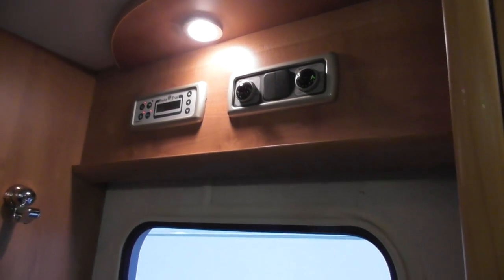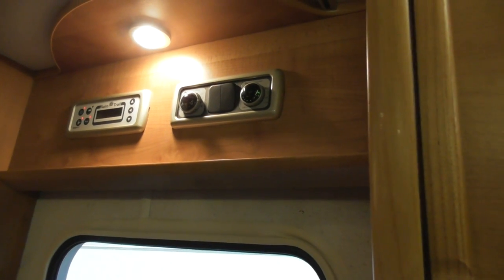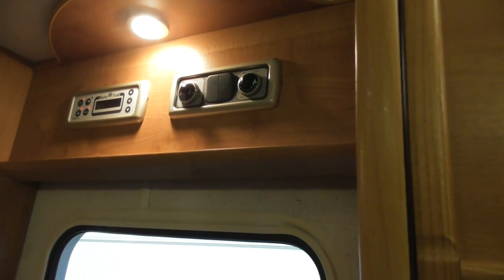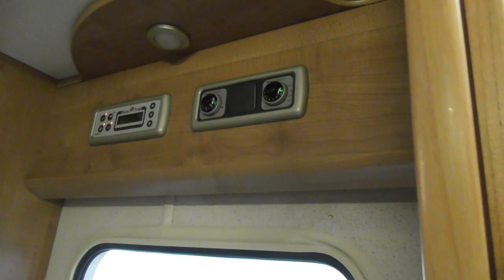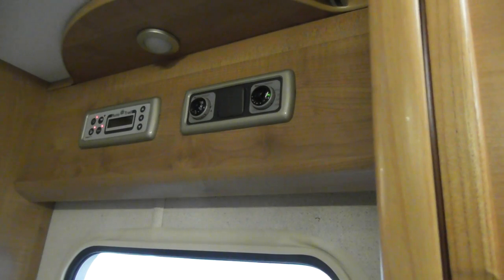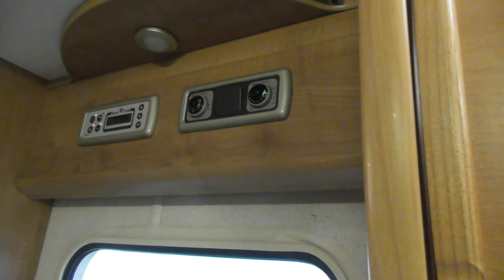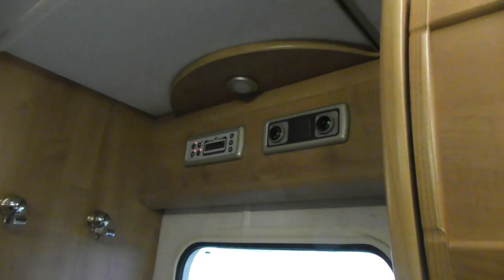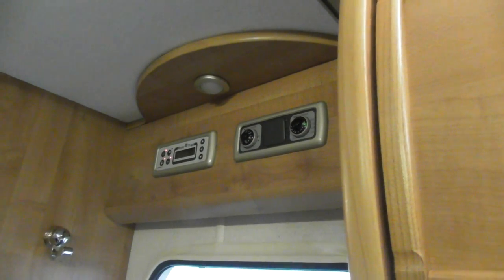9702 part 13